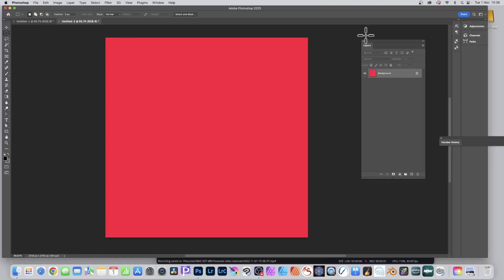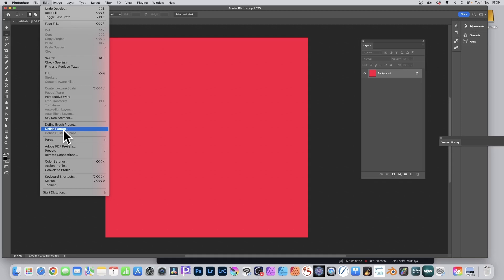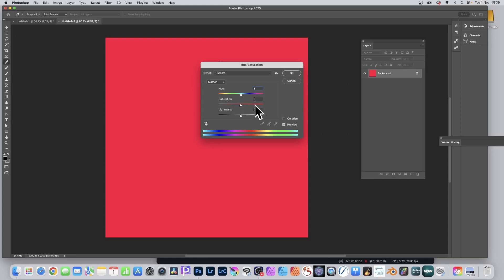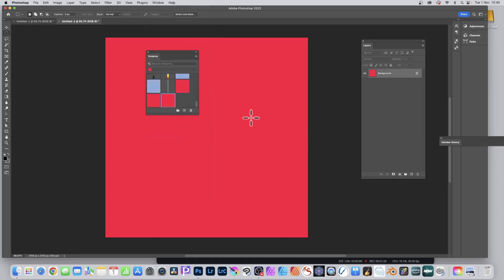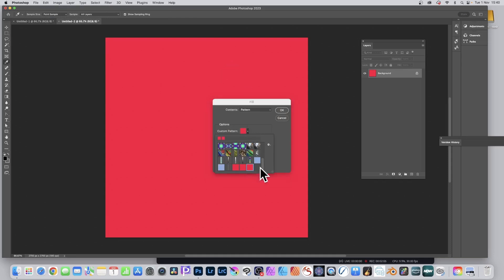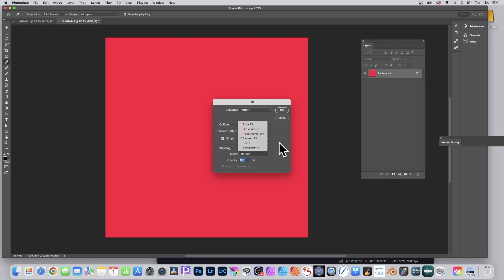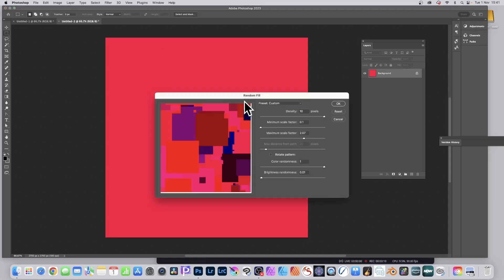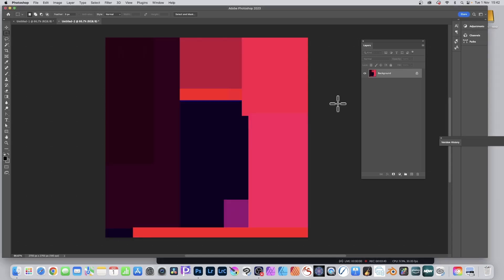Photoshop 2023 : One Pixel Pattern From Solid Color Workaround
How to create a large solid color pattern in Photoshop instead of a 1 x 1 small pattern tile from a solid color fill. Workaround - Use this for pattern scripts such as random fill, brick fill etc